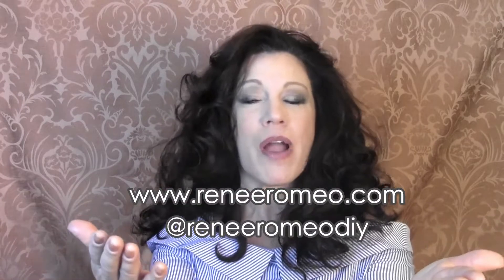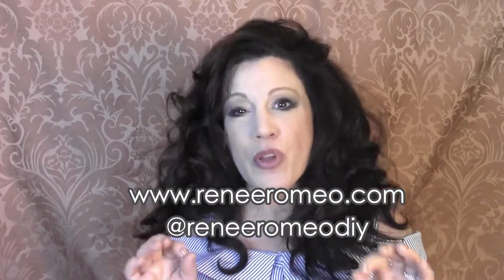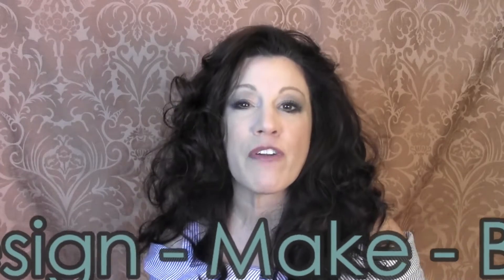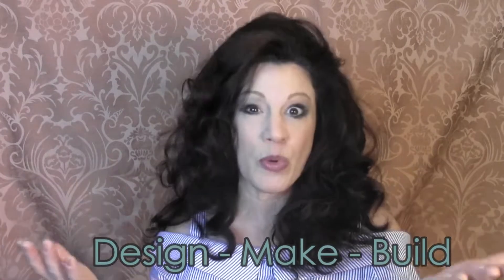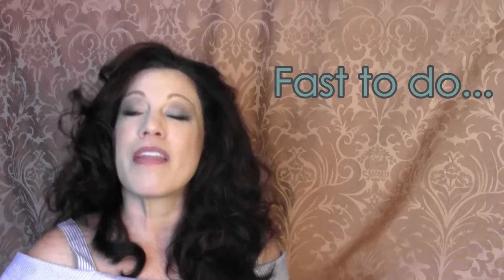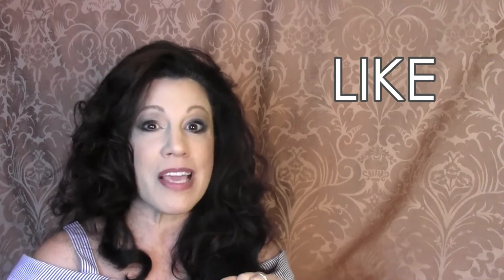My (NEW) 2019 Introduction Video - Renee Romeo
I am the only girl I know who owns a heavy-duty tile saw and isn’t afraid to use it. It’s not unusual for me to shovel topsoil out of the back of my pick-up truck and host a fancy dinner party in the same day. Over the years, I developed a unique DIY skill set driven by my love of decorating and design. By sharing my hard-earned DIY knowledge with you, I’m sure you can be successful with every project – both big and small – because my step-by-step DIY video tutorials help you achieve the same professional results. My primary focus is on the best possible implementation – not perfect…but perfect enough. Above all, no matter if I decorate a cake or install kitchen cabinets, the end result must be pretty!

Personally, I cultivated my love of DIY while following my father around while he built my childhood home. The first solo project I completed (other than incessantly re-arranging my room) was painting my bedroom at age eleven. Around the same time, my mother bought me my first sewing machine and I taught myself to sew. I eventually toyed with enough patterns that I successfully sewed my own prom dress. My curiosity for cake decorating had me decorating fancy cakes for every family function that came along. They weren’t as pretty as they are now but were still impressive for a young teenager.

When I was nineteen, I took a weekend class at a local tile store (what nineteen year old girl doesn’t?). Since then, I’ve tiled so many surfaces for so many family members, I’ve literally lost count. My love of fabrics inspired me to teach myself how to reupholster my first chair.  It was my Grandmother’s living room chair and it was moving with me to my first home. The project turned out so beautifully that I eventually reupholstered all the furniture in the house.

Large projects really excite me. I’ve hung reams of wallpaper; hung and finished countless rooms of drywall; finished several basements; painted just about every surface in all the homes I’ve lived in (including exterior brick – one brick at a time, to preserve the mortar color); installed brick patios; built decks; landscaped and irrigated yards; gutted and remodeled an entire home that I loved; knocked down walls; installed hardwood floors and the list goes on. Oh, wait…I even spent six months designing this pretty website (which was infinitely more painful than ANYTHING I’ve ever done!).

After graduating design school and as owner of Romeo Design, LLC, I worked on many exciting residential projects. My first clients looked to cover naked windows in their brand new homes and I helped them by designing, sewing, constructing and installing fabric window treatments. I’ve also picked so many beautiful paint colors and specified so many gorgeous furnishings and finishes for happy clients in my area, I spread beauty all over the town!

My professional journey encompassed designs for simple features to designs for entire spaces. I chose flooring, tubs, cabinetry, hardware and every item in between.  As an artist, I applied hand-painted murals, faux-finished white crown molding to look like wood grain and plain walls to look like aged stucco. My design of basement living spaces and conceptualizing and implementing commercial floor plans remain my most rewarding work. I even designed the interiors of my family’s three restaurants (where I learned to make the meanest, prettiest pizza you’ve ever seen). If that weren’t enough, I also decorated a yacht – pinch me!

So, since I’m no longer “for hire”, can I really teach you how to master Do-It-Yourself projects on your own? Absolutely – despite my vast and varied experience and formal education in design, I want to stress that this is not about talent. Neither I, nor any other successful Designer, Decorator or DIYer, has a special claim on being able to complete these projects. We weren’t born with these abilities…we were passionately interested and we learned  and developed them. And just as I was taught, I will teach you. All you have to do is sign up for my video updates on the homepage sidebar and get to work! And you’re not just learning, you’re also improving your bottom line.

I’m happy to be able to share my work and designs with you so that you can make your home and life more beautiful too:

I’ve been swinging a sledge hammer, operating a chain saw and baking birthday cakes so that when I pocket the savings, I can buy more raw materials to do more projects. Think of my website as a DIY Playbook that solves all of your decorating and design problems. I will either help you embrace your space or help you change it into something you love. There’s nothing quite like the satisfaction that comes with completing a project by doing it yourself!

The DIY site that teaches you how to improve your home and lifestyle